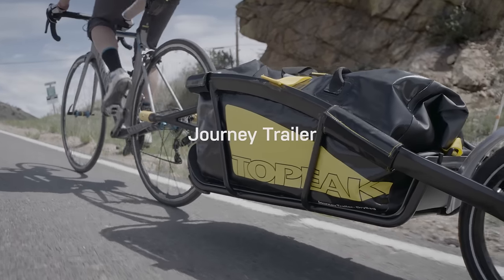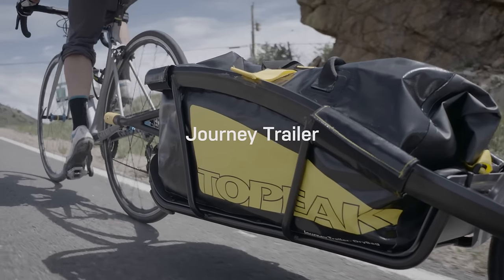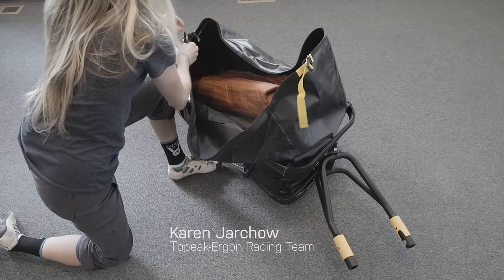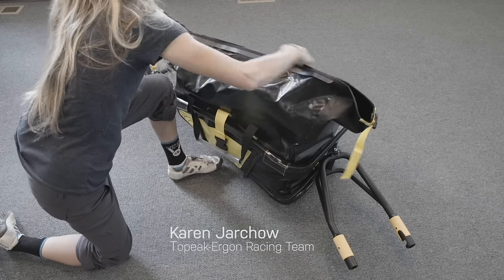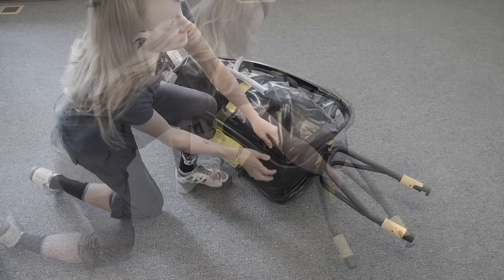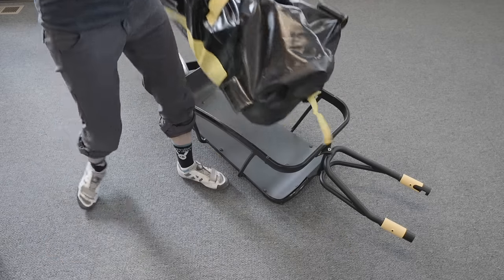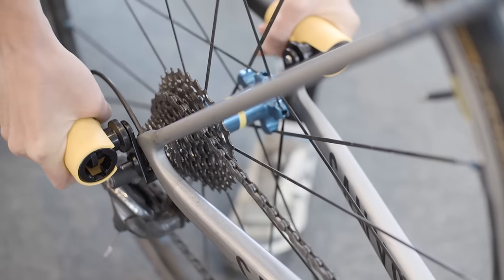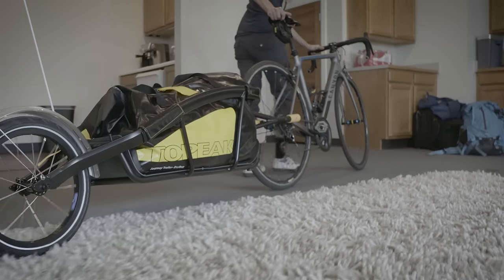Topeak Journey Trailer and DryBag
If you are planning for a great cycling tour, which takes months or years to accomplish you probably need a sturdy trailer with a huge capacity waterproof bag for storing all your belongings and keeps them dry. Topeak Journey Trailer is definitely your best travel mate.
Journey Trailer features TwinSpar frame design provide rigidity and lightweight at the same time. The exclusive SlideLock Mounting System allow rider to attach or remove the trailer easily. A Super large waterproof dry bag fits securely into the trailer and can double as standalone luggage. Extra safety flag keeps rider be visible in the dark. Journey Trailer wishes you a good trip!